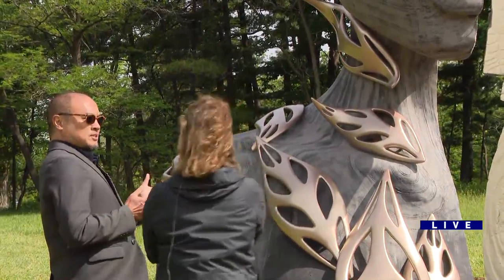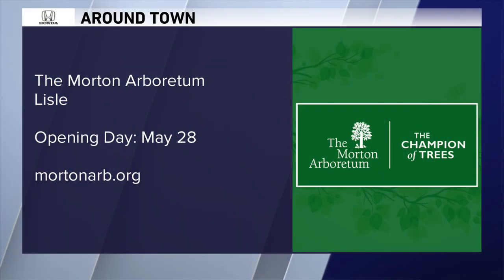Around Town - Human+Nature Scupltures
Ana speaks with Preston Bautista